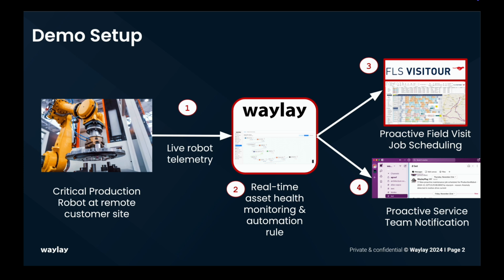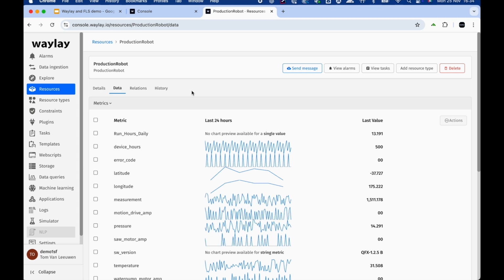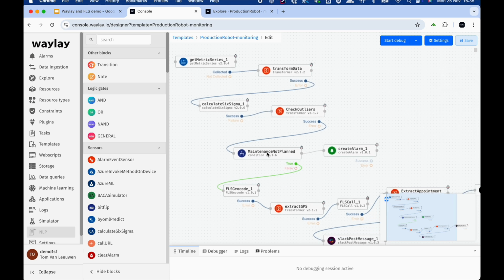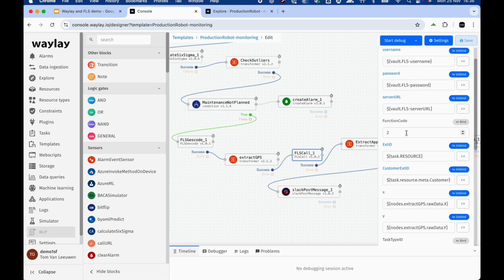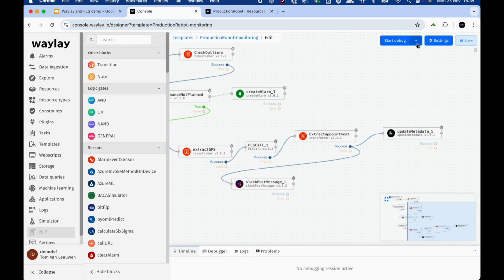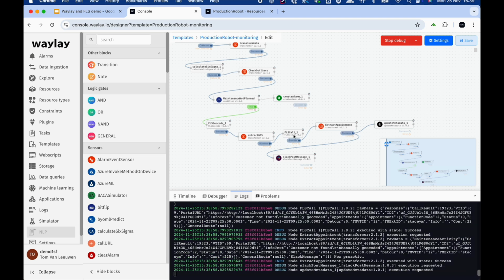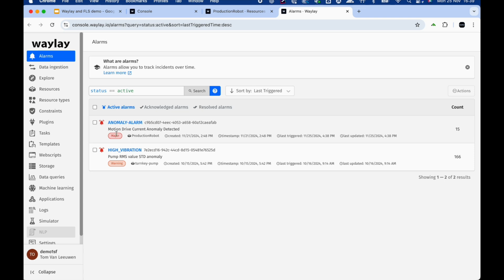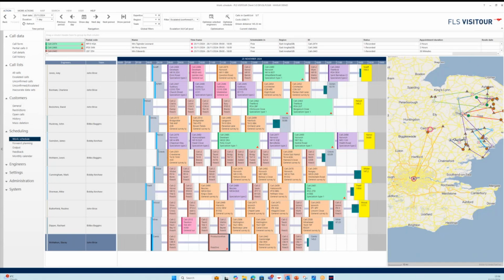Waylay and FLS Visitour for proactive asset inspection scheduling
Proactive field visit scheduling is crucial to guarantee asset uptime. Waylay integrates seamlessly with FLS Visitour to schedule maintenance jobs at the optimal time when asset downtime is predicted based on real-time IoT data analytics.